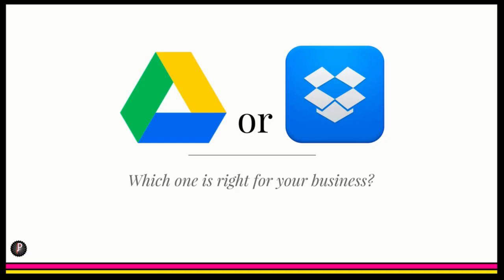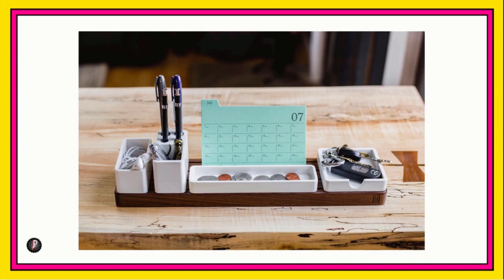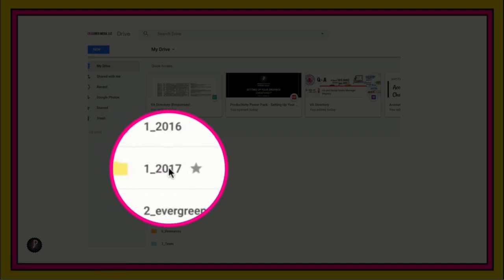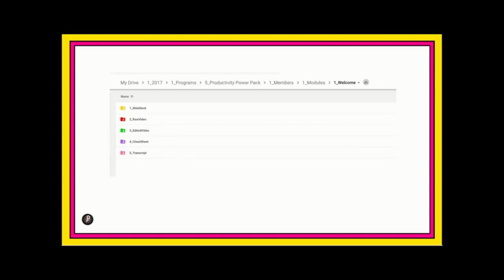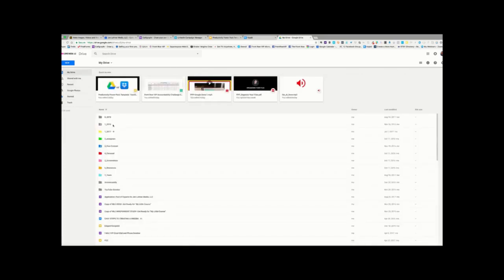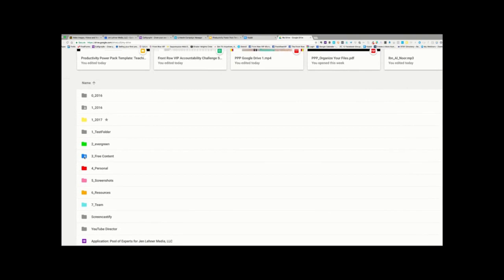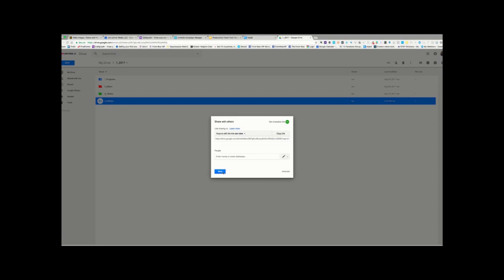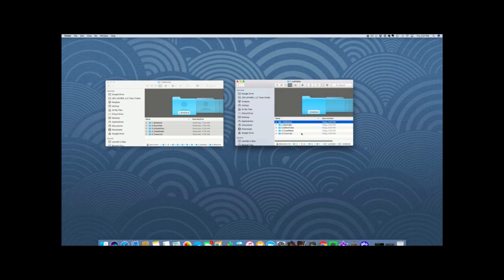Organizing Your Files: Dropbox or Google Drive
In this video, I’m going to show you how to organize your files in Dropbox or Google Drive.